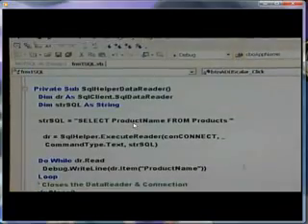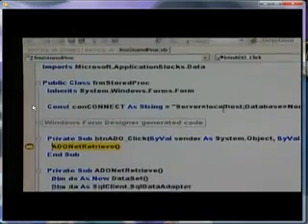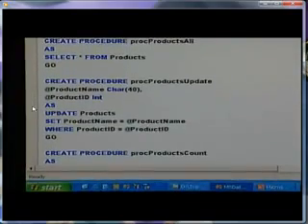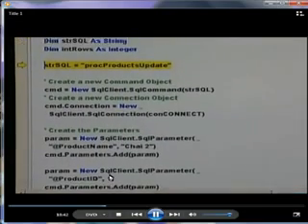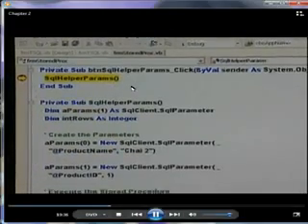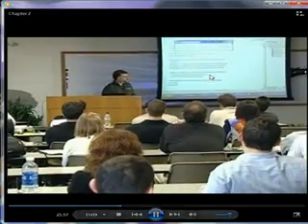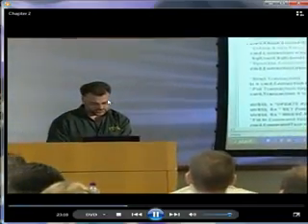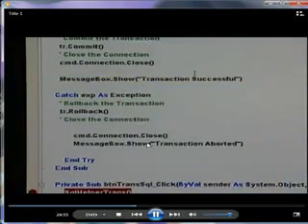Learning Advanced.net with Paul Sheriff - Phase 1: Data Access with ADO Net (Part 2)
Learning Advanced.net with Paul Sheriff from Blast Through Learning
Phase 1: Data Access with ADO.NET (Part 2)